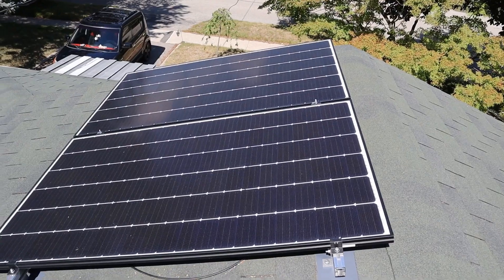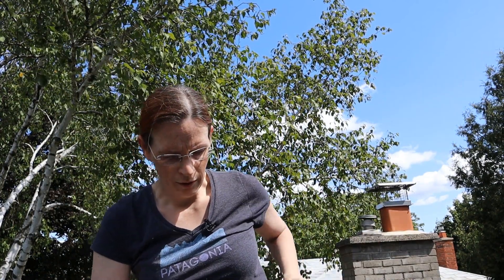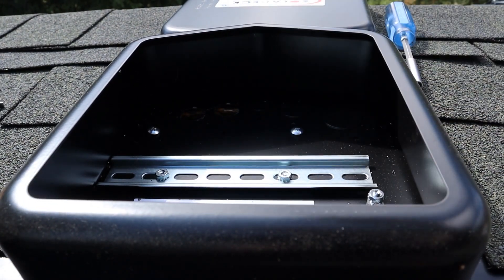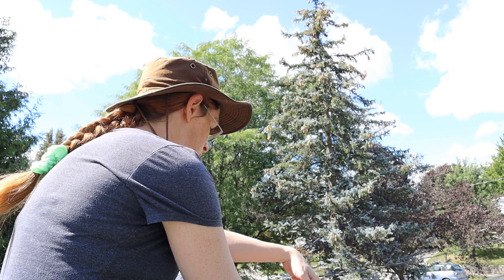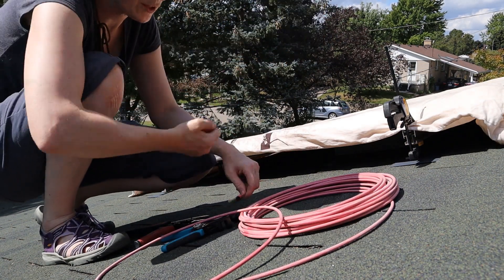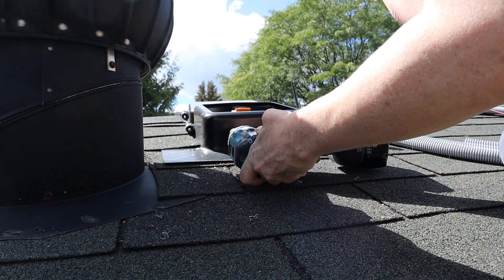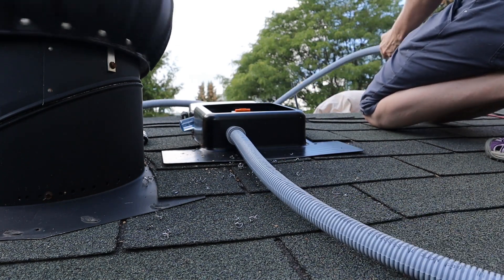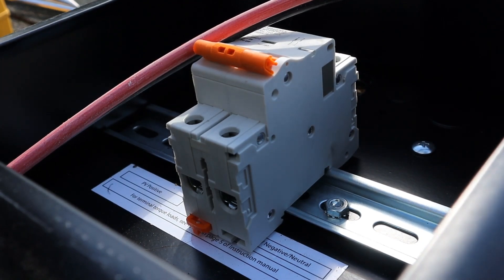Solar Panel Connection (Part 1) - How to build a 48v Lifepo4 battery (Ep. 17)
Continuing the test of more-but-shorter videos. :)

Here, the solar panels (installed by pros) are cabled up to a dual-pole breaker mounted to a DIN rail in a "Soladeck" box. Next video, we'll run a conduit and lines from the underside of the soladeck to a banana jack in the office. Then we can tie it in to the battery!